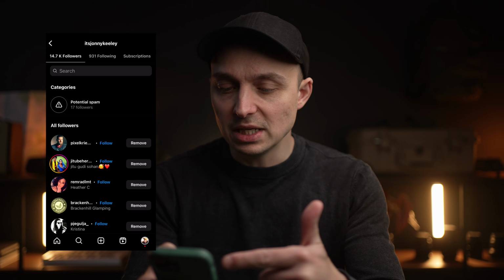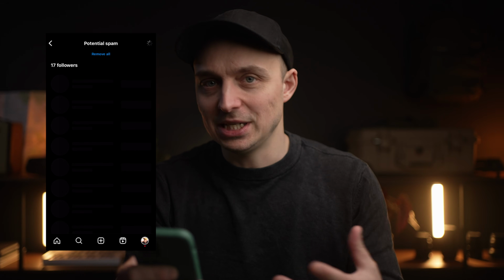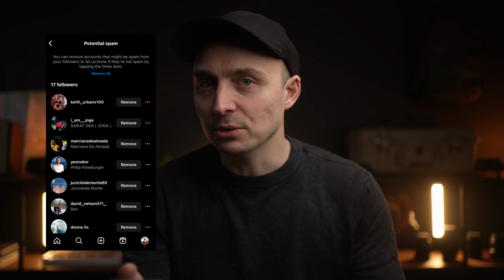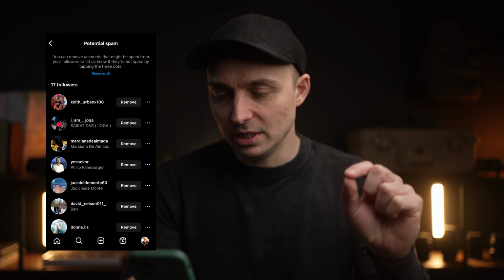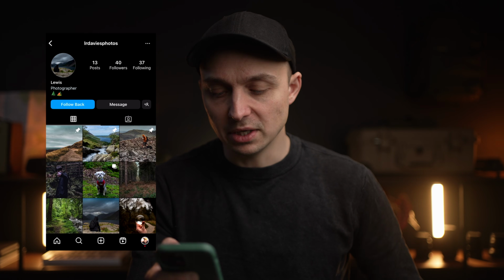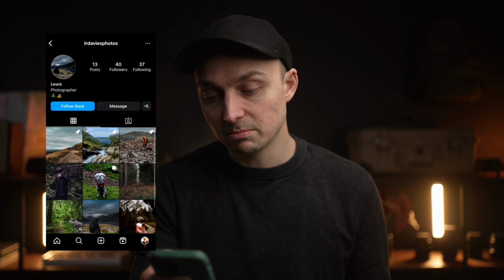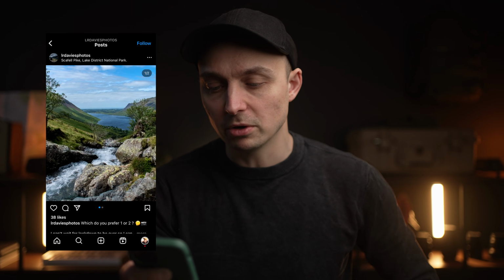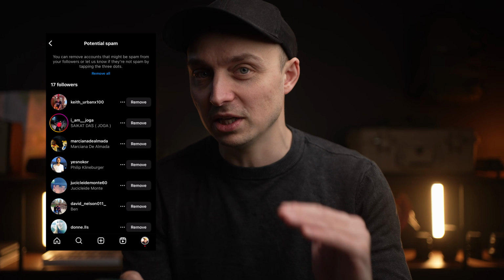This NEW Instagram Feature Has A Big Problem (Remove Fake Followers)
If you want to remove all the bot followers from your instagram account there aren't many options. But Instagram have just launched a 'potential spam' removal tool but at least for me it removed more than bots.

📽 MY YOUTUBE STUDIO GEAR 👇
🎥  MY YOUTUBE STUDIO BUILD -